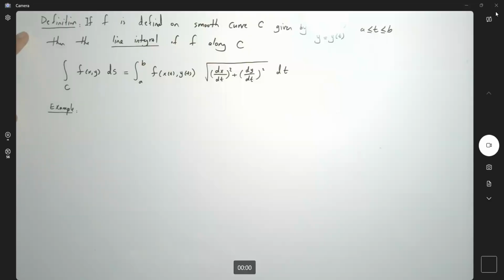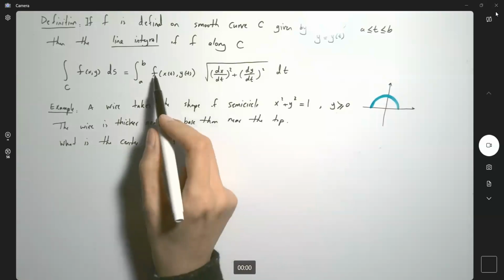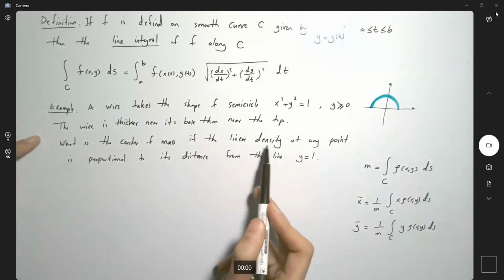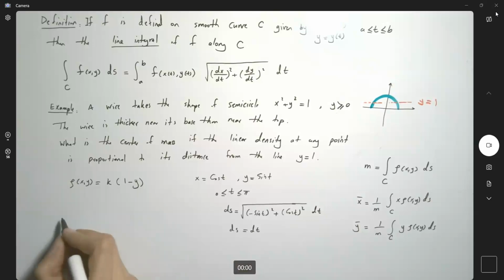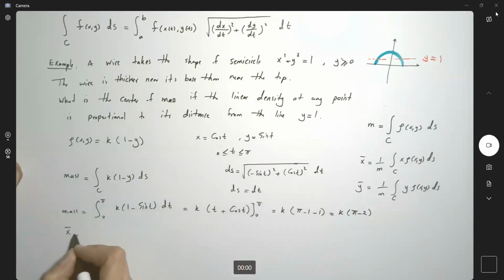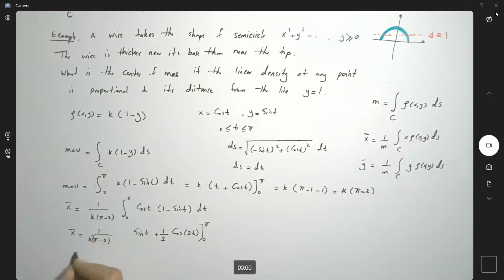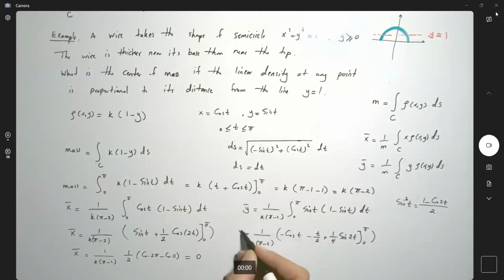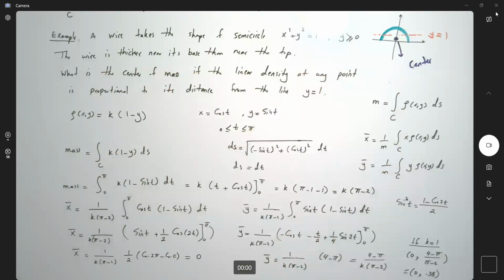Line Integral for the Center of the Mass of a Wire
A wire takes the shape of the semicircle and is thicker
near its base than near the top. Find the center of mass of the wire if the linear density at any point is proportional to its distance from the line y =1